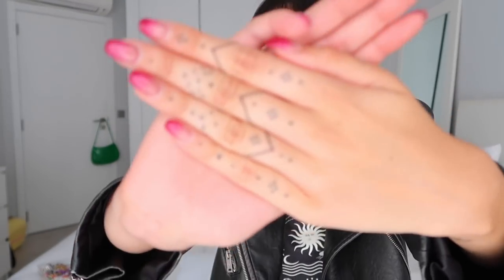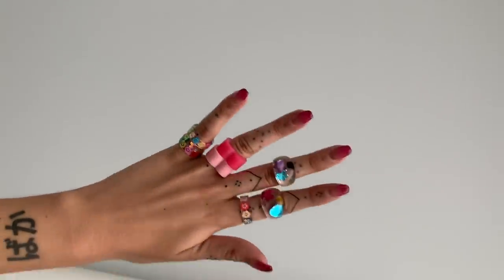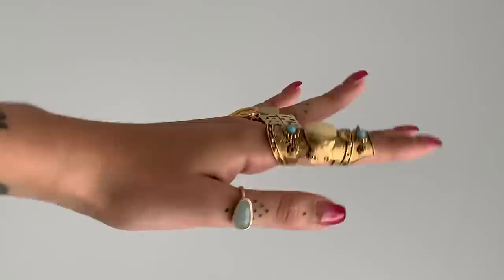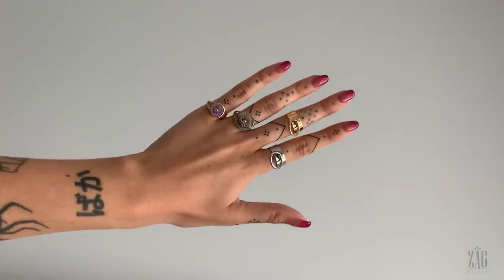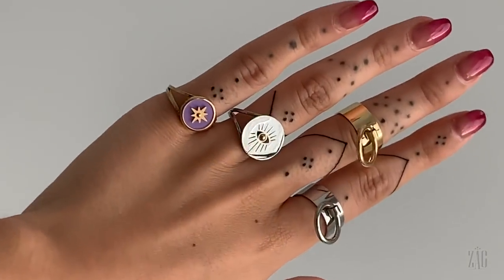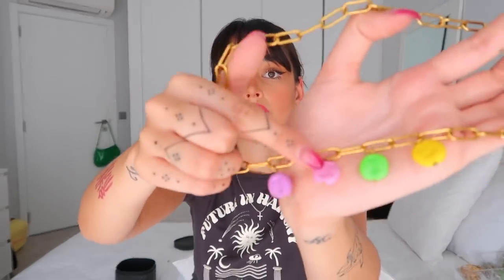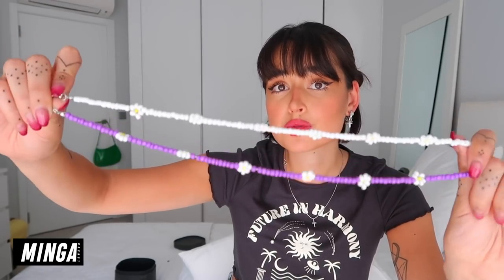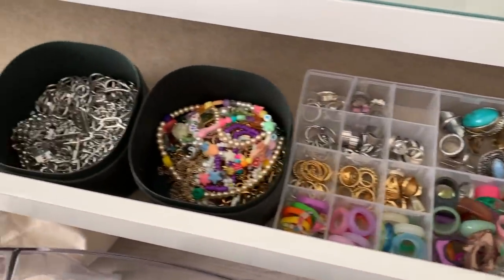MY JEWELRY COLLECTION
Hi guys 🥰

This is all my jewelry 💓 hope you enjoy!!